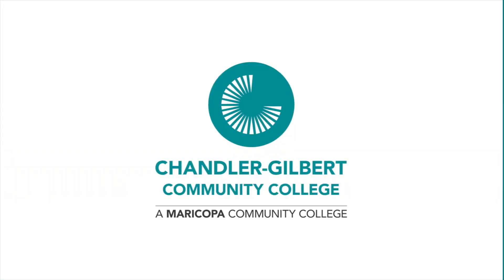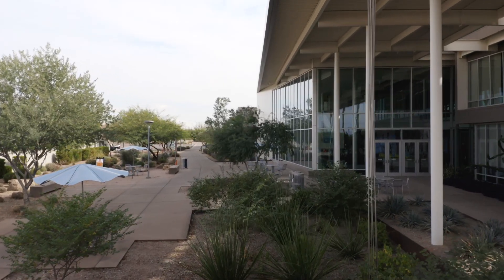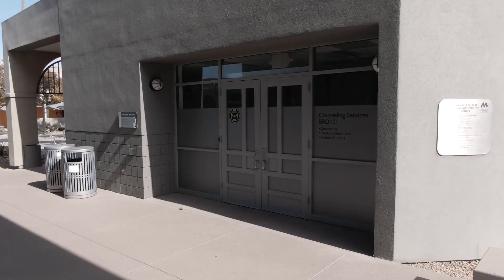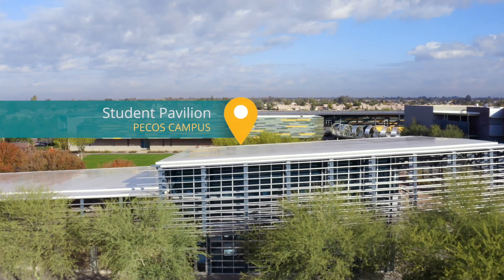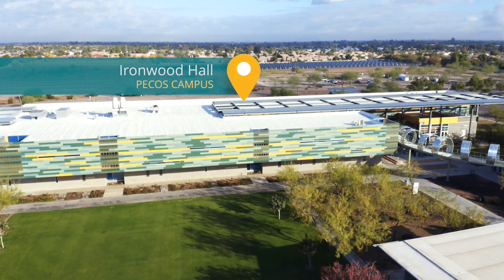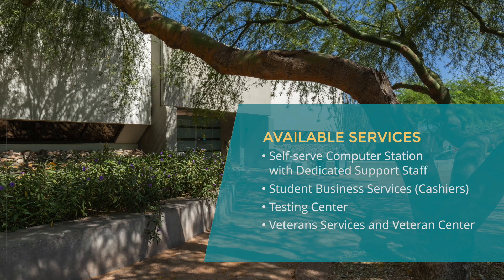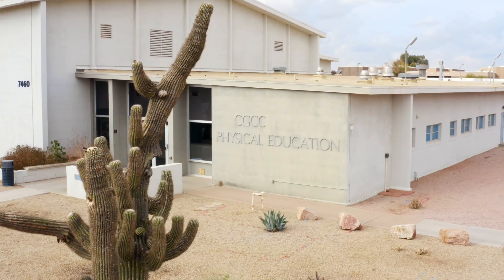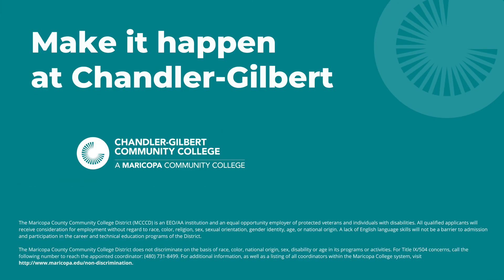CGCC Virtual Tour 2021